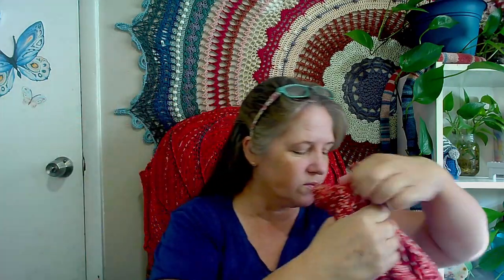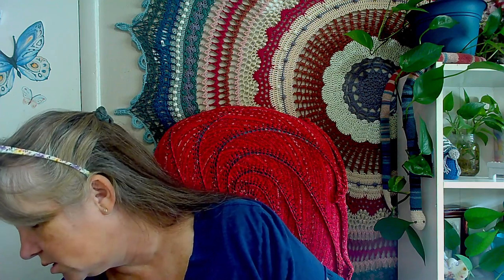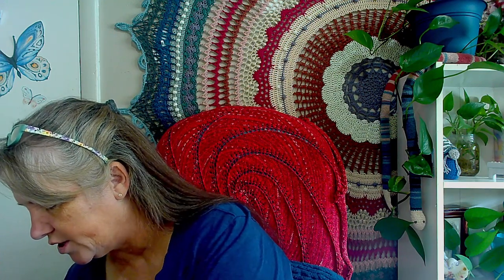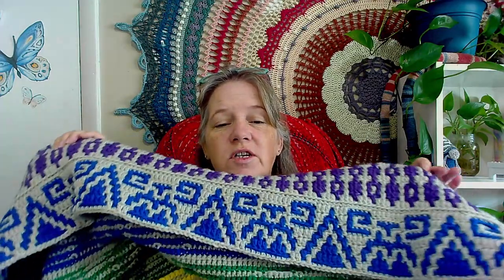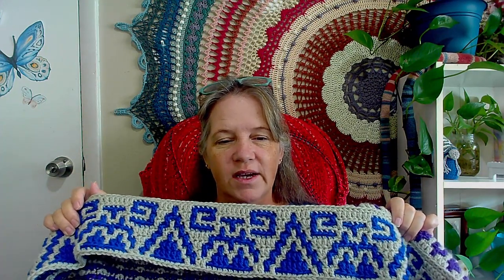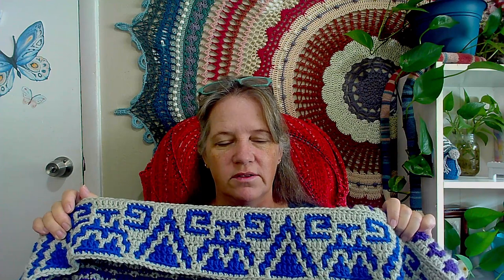Mosaic and 10 Gram Challenge Updates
Today, I'm talking about the 10 gram challenge ay10gram and my updates on the overlay mosaic crochet.

Background patterns:
Blanket on wall I used Yarn Bee Yarntopia yarns, here is my Ravelry project

This link tree has links to all the fun goodies like my memberships, discord, my blog, my Etsy shop, Ravelry, etc.